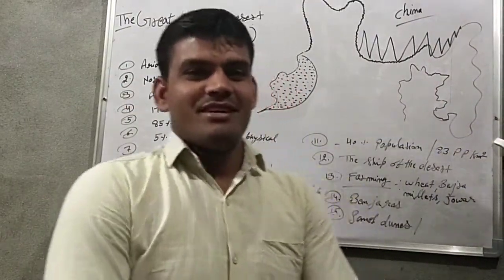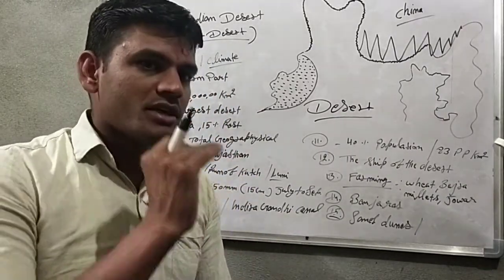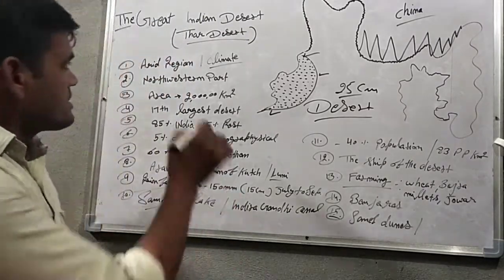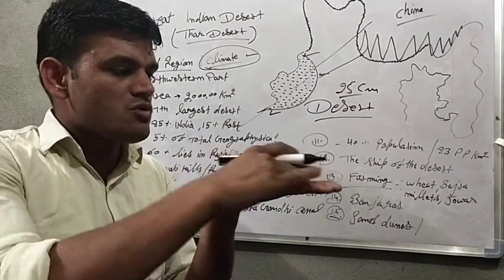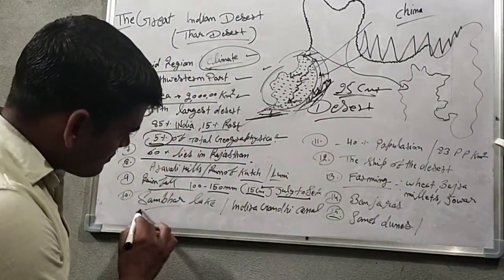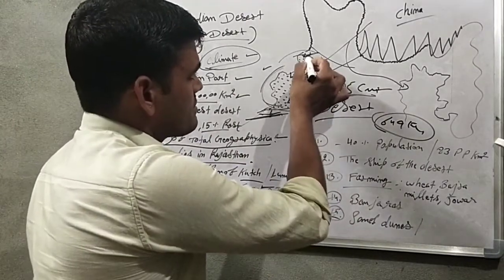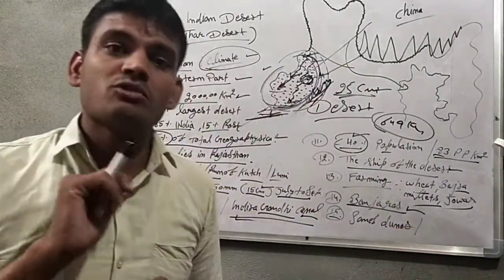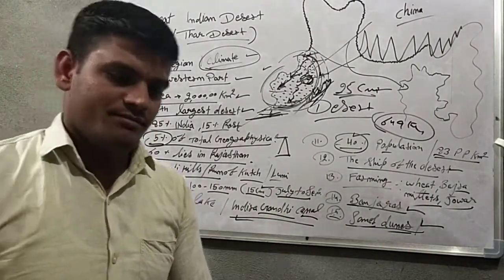Geography Class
The Great Indian Desert